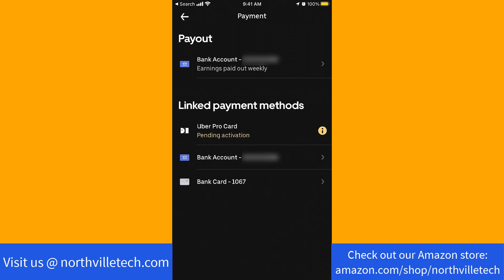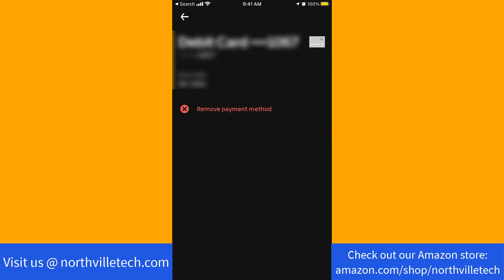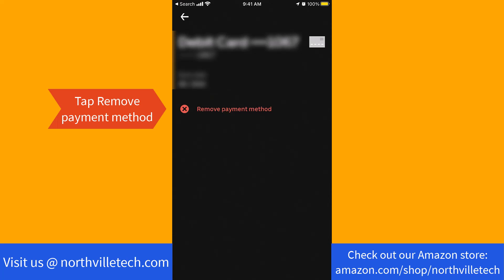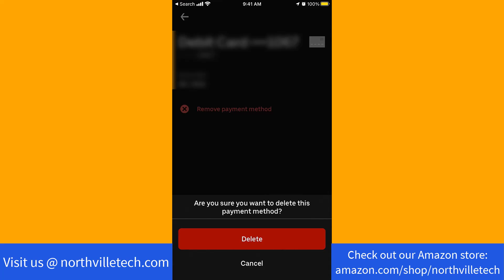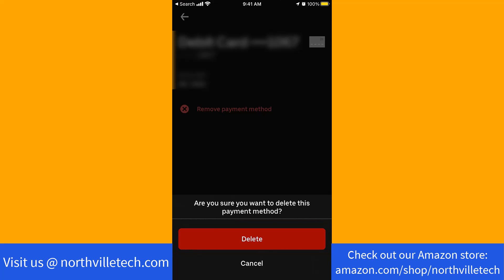Remove Your Debit Card From Uber Driver App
Uber Driver Essentials
Food Delivery Essentials
Rideshare Essentials
Dash Cams for Uber Drivers

In this video, we'll show you how to remove your debit card from the Uber driver app.